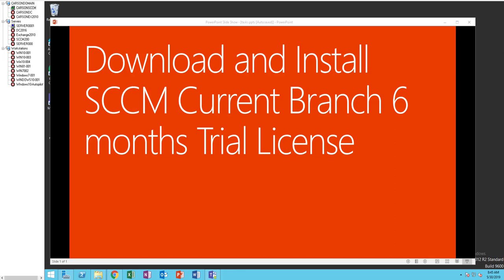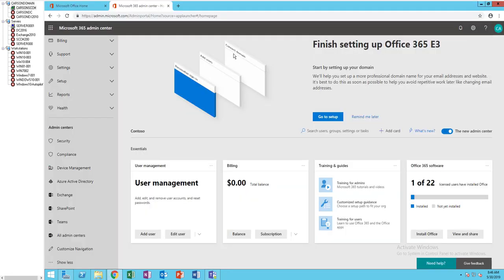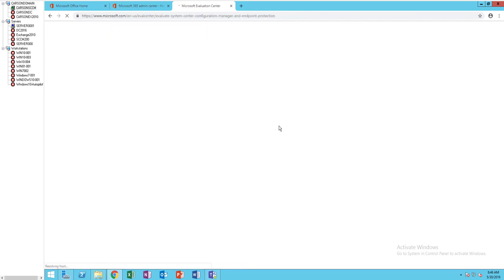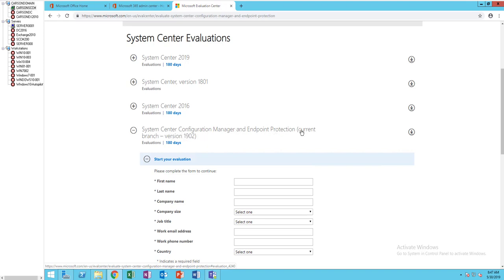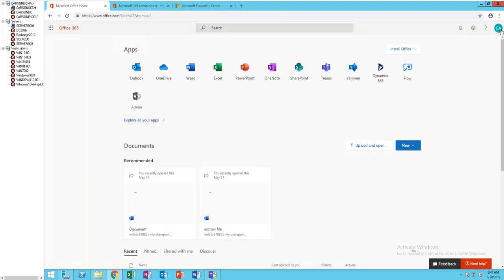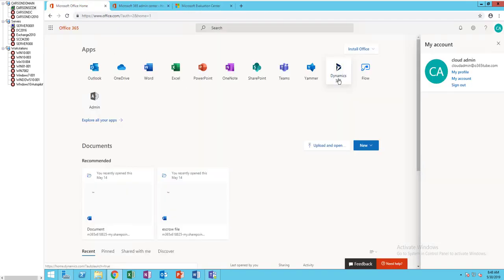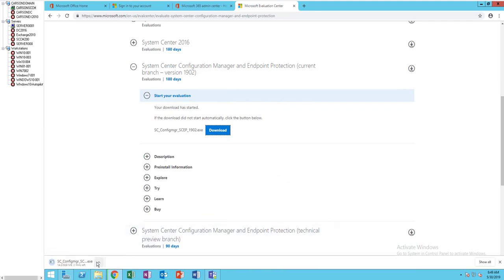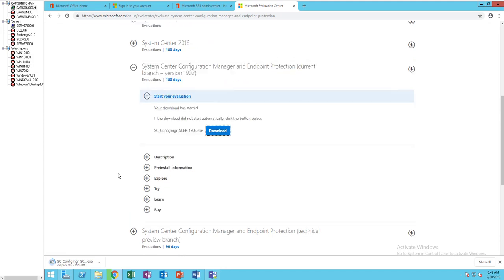Download and Install SCCM Current Branch 6 months Trial License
You can download SCCM Current Branch trial license for six with full functions features. Here's how